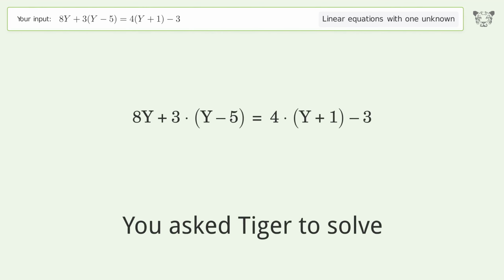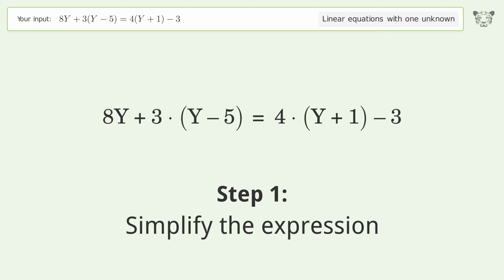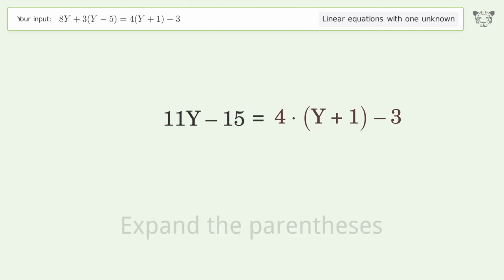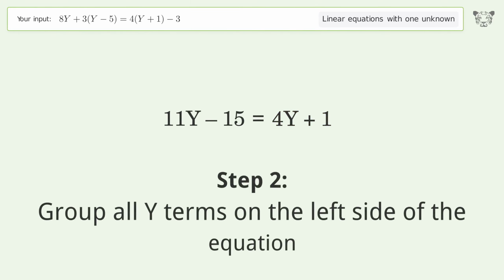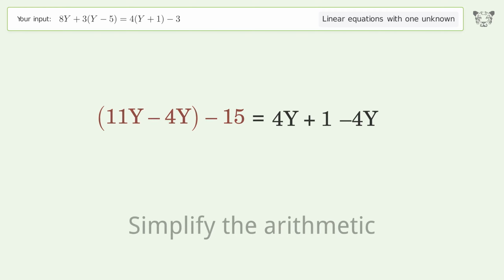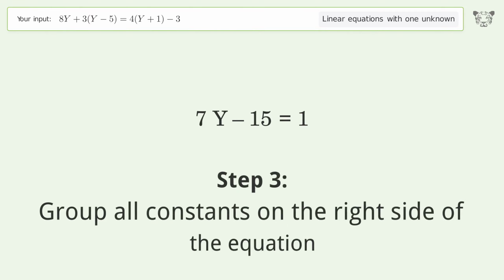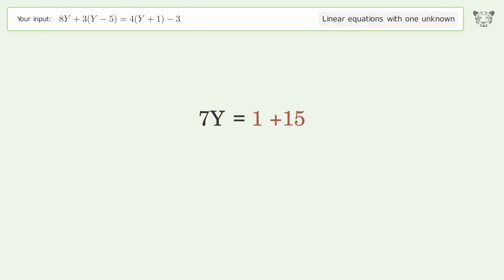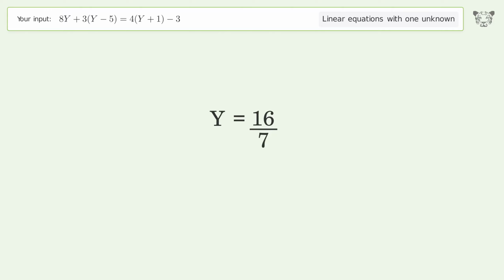Solve 8Y+3(Y-5)=4(Y+1)-3: Linear Equation Video Solution | Tiger Algebra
Struggling with 8Y+3(Y-5)=4(Y+1)-3? Watch our step-by-step video on Tiger Algebra to master this linear equation effortlessly. Also check out for more tips and tricks for dealing with linear equations with one unknown